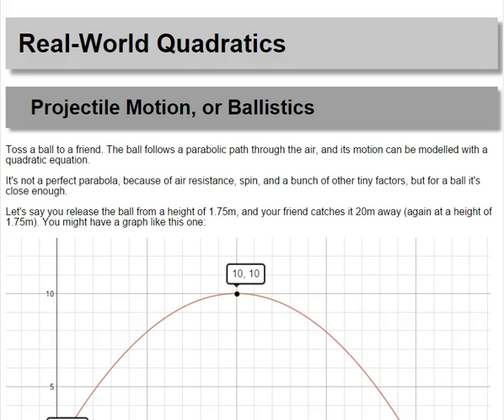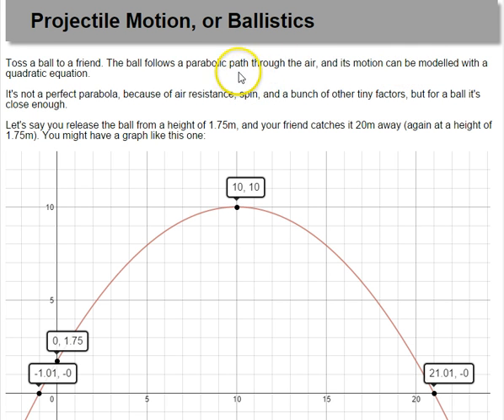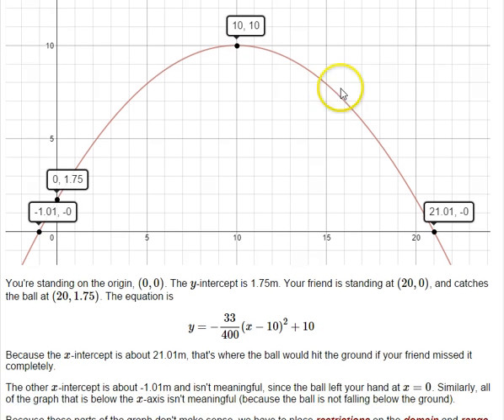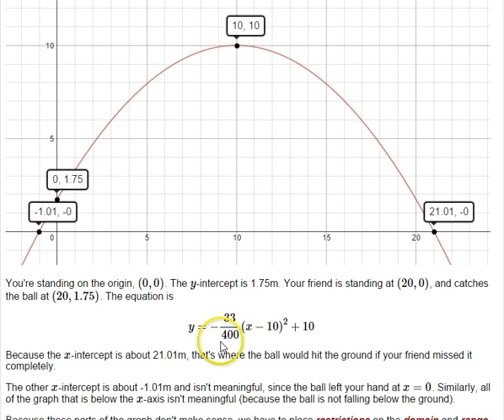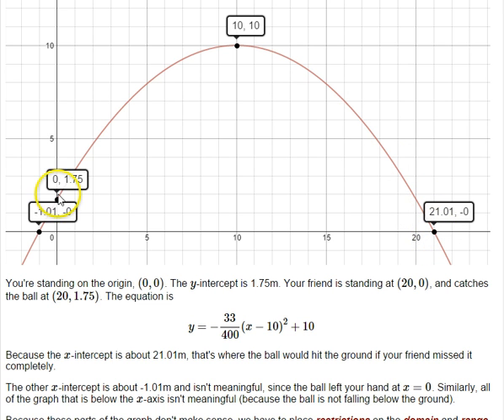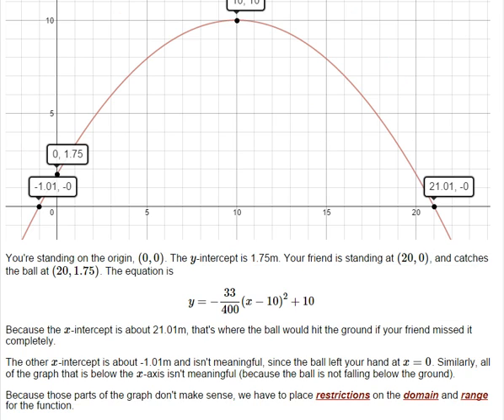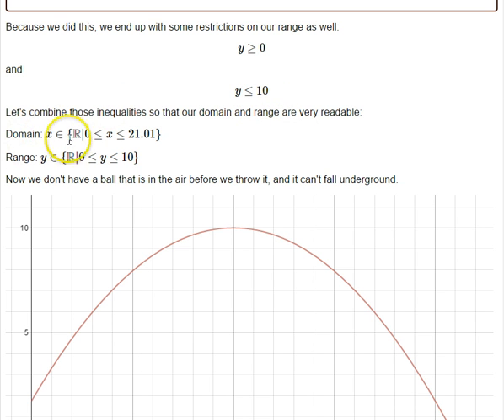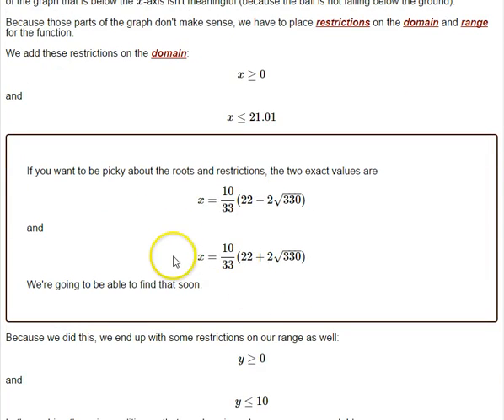Real World Quadratics Projectile Motion, Ballistics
An example of modelling parabolic motion using a quadratic equation, including restrictions on the domain and range based on the problem context.